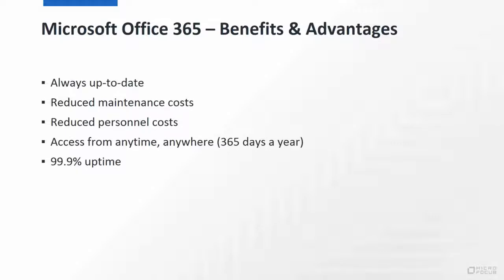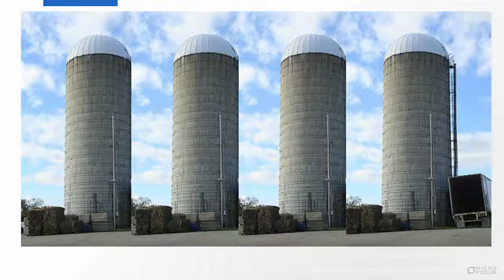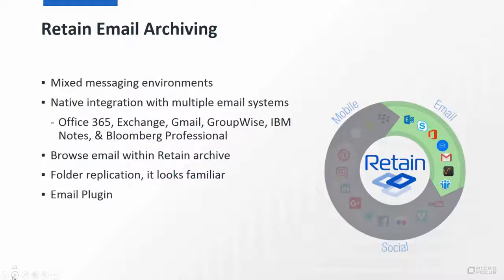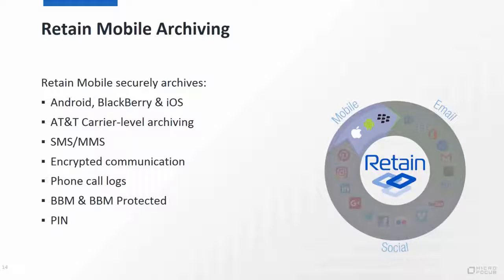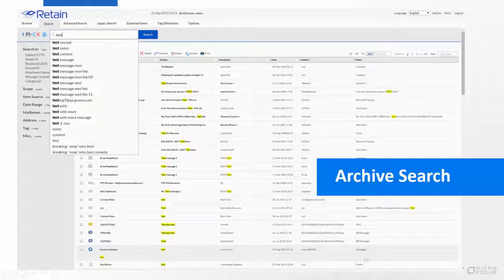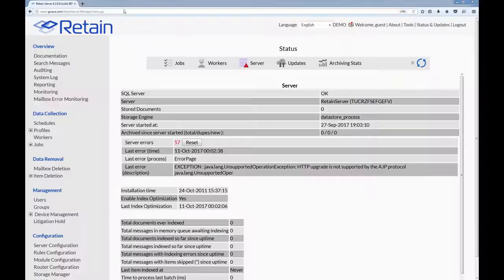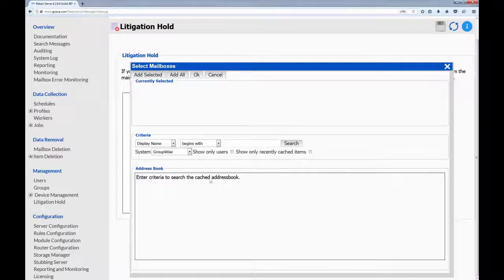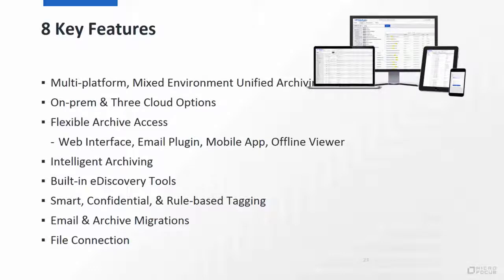Supercharge Office 365 with Retain Unified Archiving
Retain includes complete Archiving of all Office 365 Plans (Business Essentials, Premium, Enterprise E1, E3 & E5 plans) in addition to social media and mobile communication data. It includes built-in Litigation Support with eDiscovery & Redaction. Retain Unified Archiving helps you manage your electronic communication data, meet regulatory retention and supervision obligations. It allows you to capture, monitor and archive all business related communication data (email, social media, and mobile message data) for review, audits, eDiscovery, litigation, and compliance.